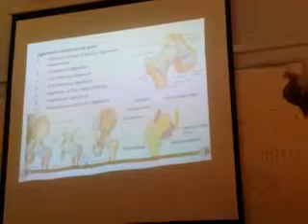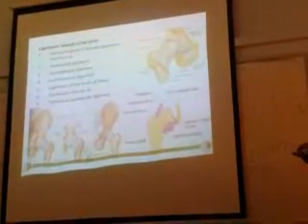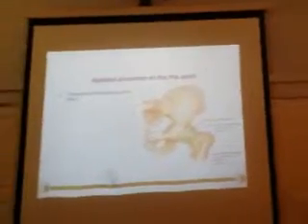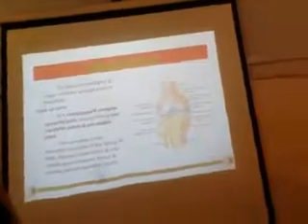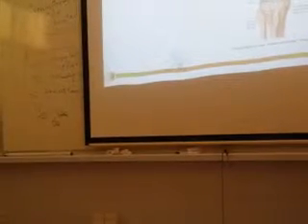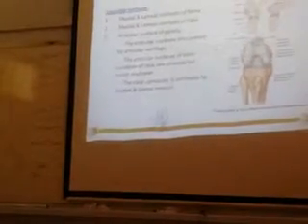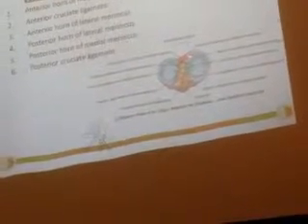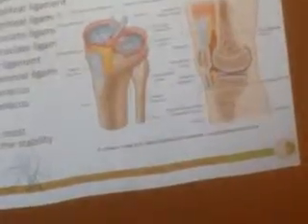Anatomy _ lec ( joint lower limb ) 1